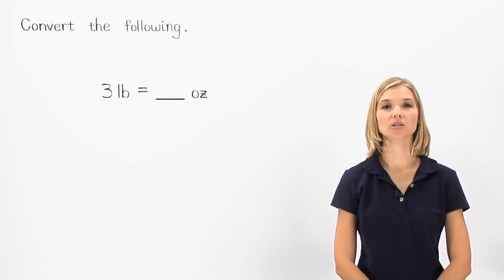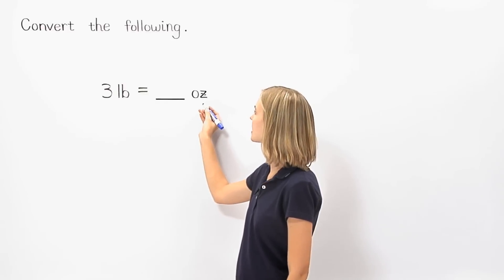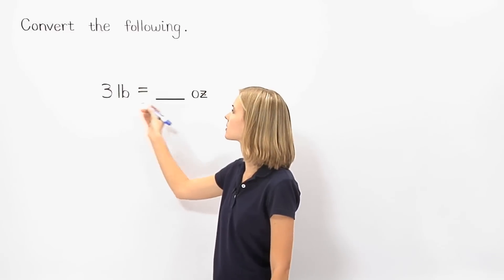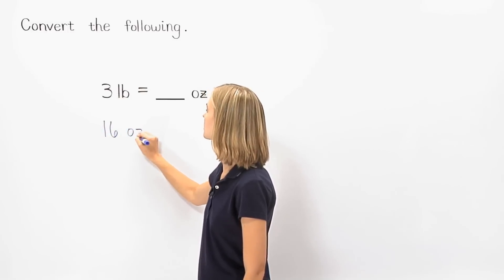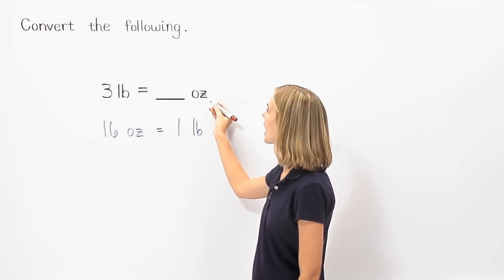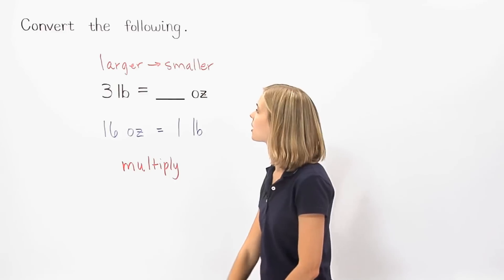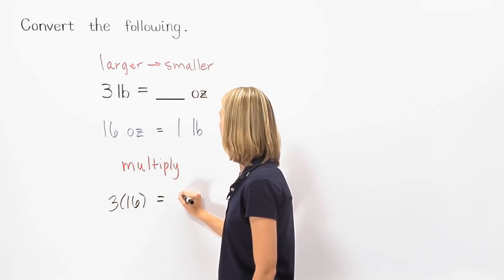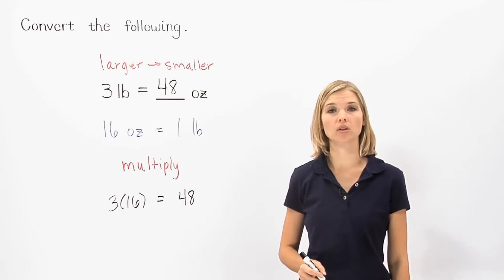Customary Unit Conversions | MathHelp.com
This lesson covers customary unit conversions. Students learn the following customary units of measurement: inch, foot, ounce, ton, fluid ounce, pint, gallon, yard, pound, cup, quart, and so on. Students also learn to convert from one customary unit of measurement to another using the following conversion factors: 60 seconds = 1 minute, 7 days = 1 week, 3 feet = 1 yard, 16 ounces = 1 pound, 4 quarts = 1 gallon, and so on. Students are then asked to solve problems using conversion factors, such as 18 feet = ____ inches.